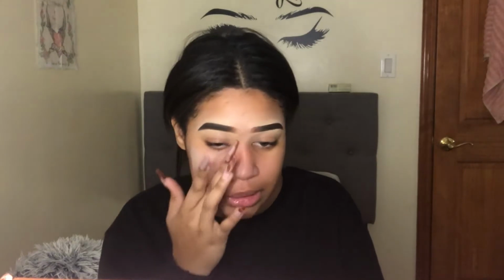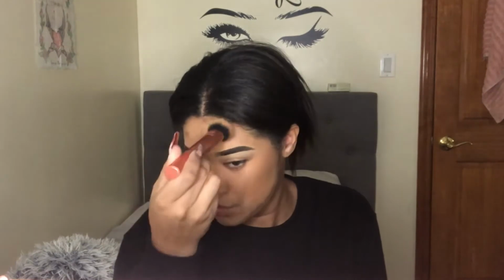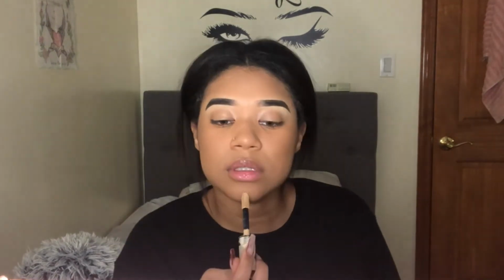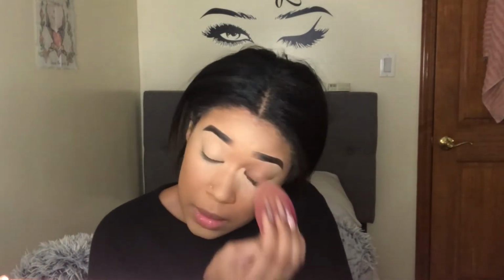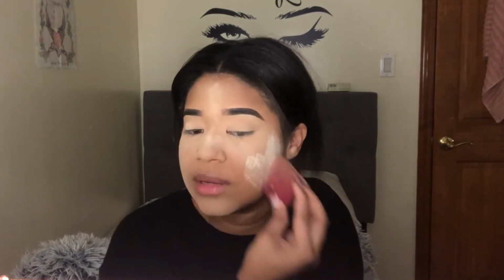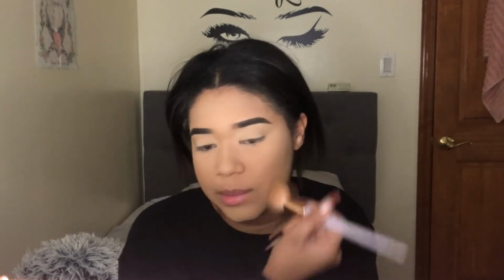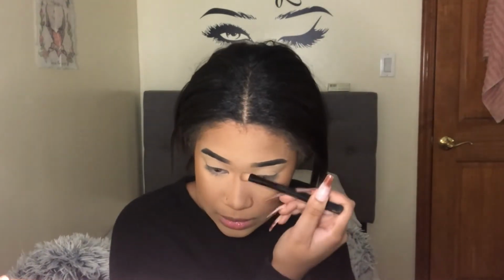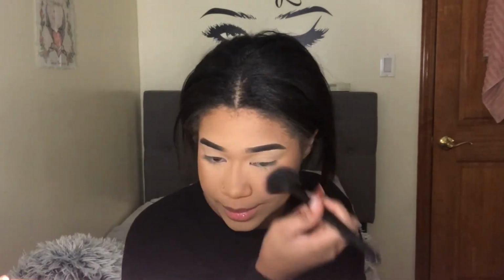SMOOTH, FLAWLESS, FULL COVERAGE MAKEUP | NO CAKEY FOUNDATION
I upload on Monday’s, Wednesday’s and Saturdays. If I miss an upload I will post the day after.

Personal page- _piki_xo
Beauty page- pikis_beauty